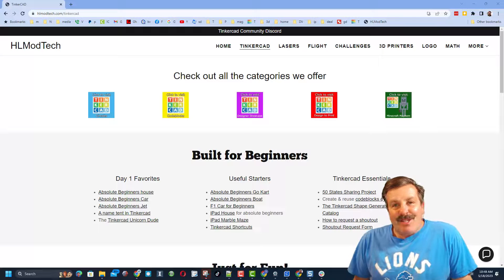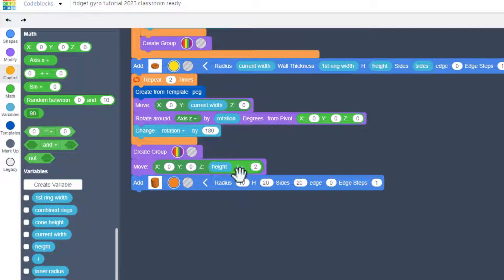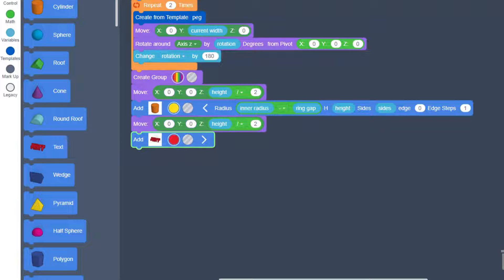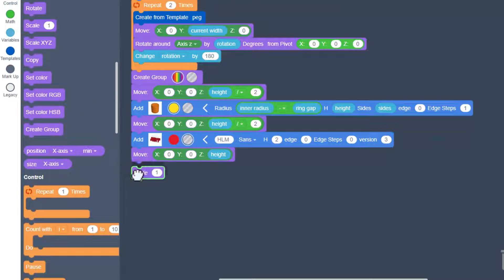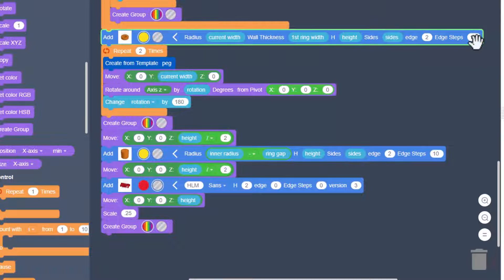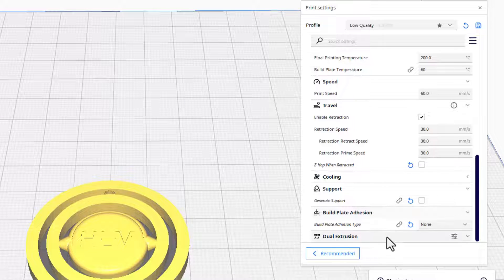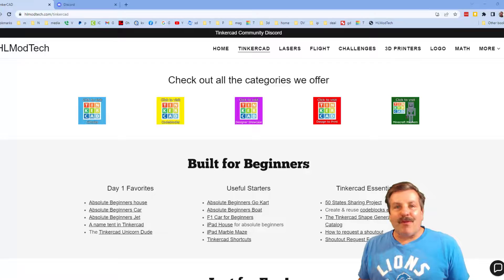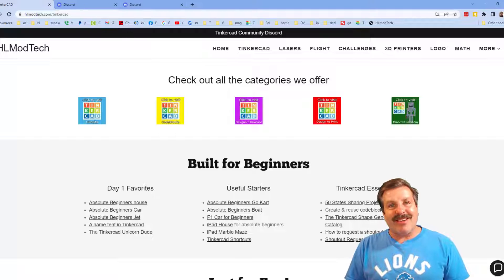Customize a Gyro Fidget Tinkercad Codeblocks to 3D print Sweet Upgrade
Customize a Gyro Fidget Tinkercad Codeblocks to 3D print a Sweet Upgrade for any classroom. Updated for the new Codeblocks template block.  Note, you do need to build the initial project first. You can find a link to it here.

Huge shoutout to Aaron for creating the code that worked with the previous Tinkercad Codeblocks. You can find his Instructable here: